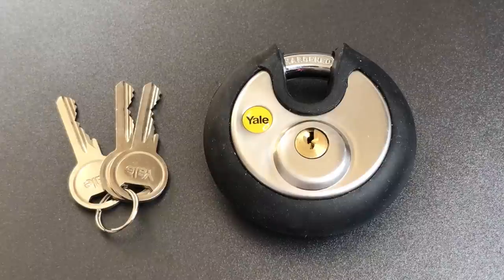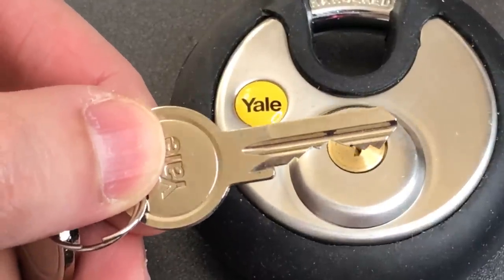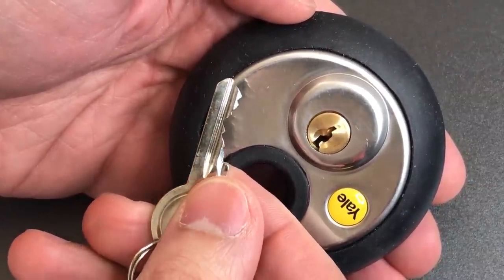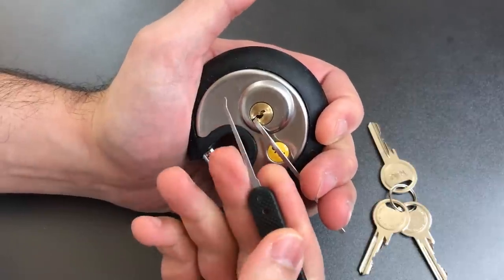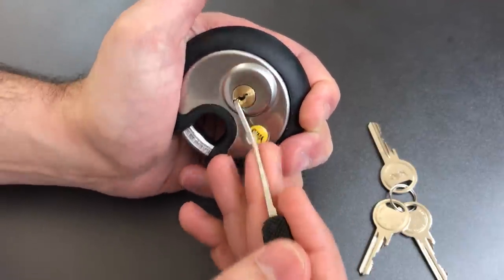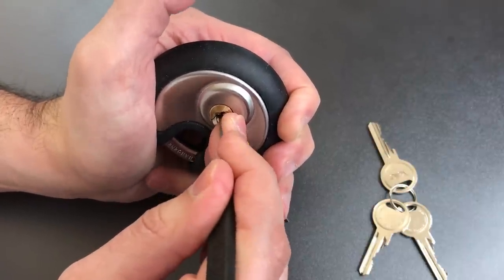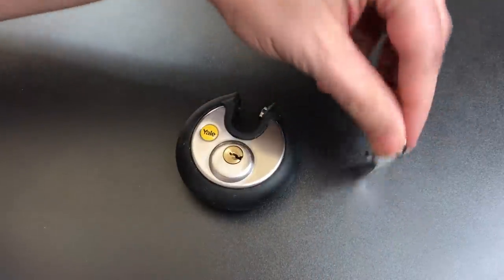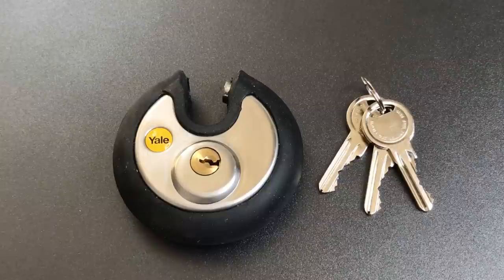[572] Yale Y130/70 Disc Padlock Picked